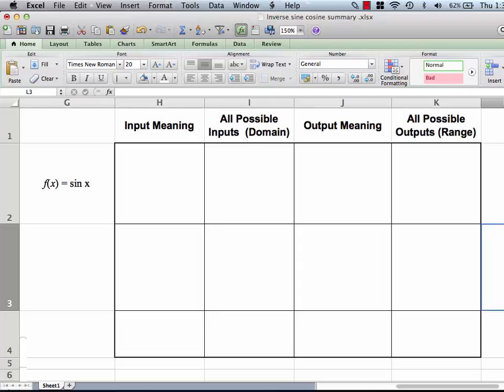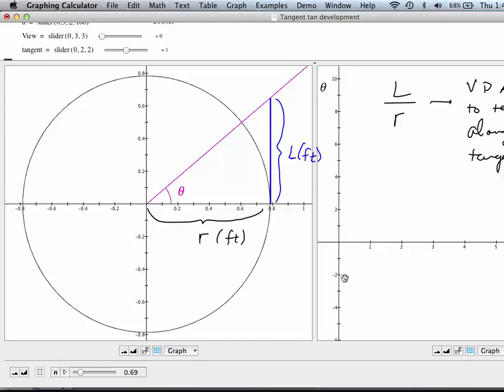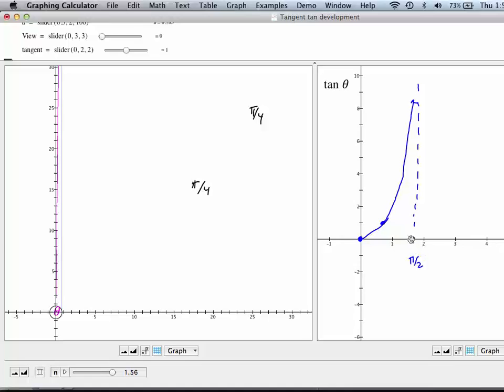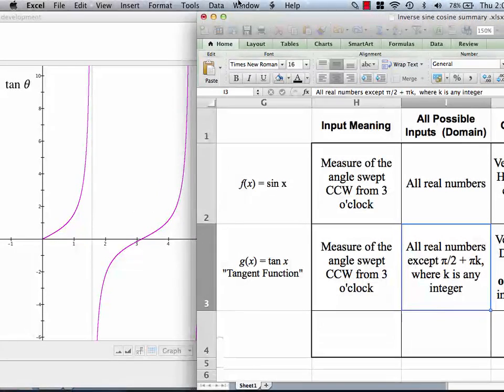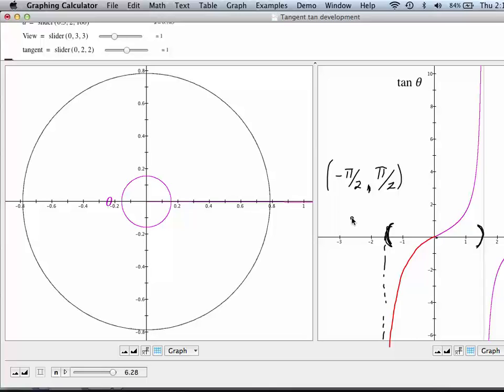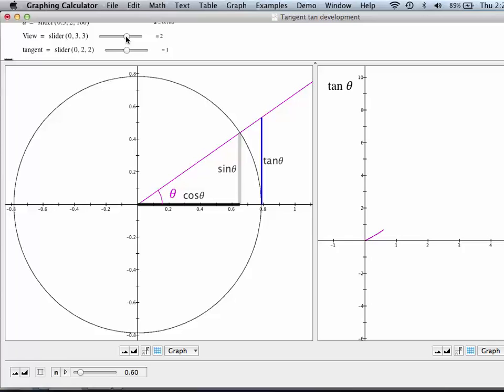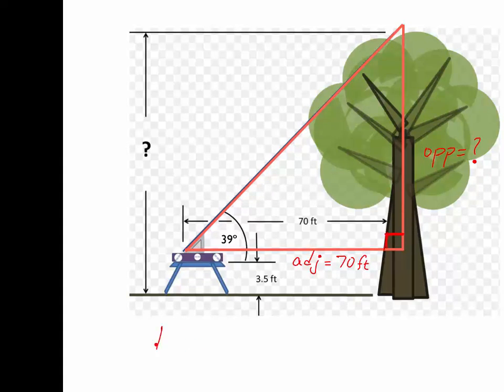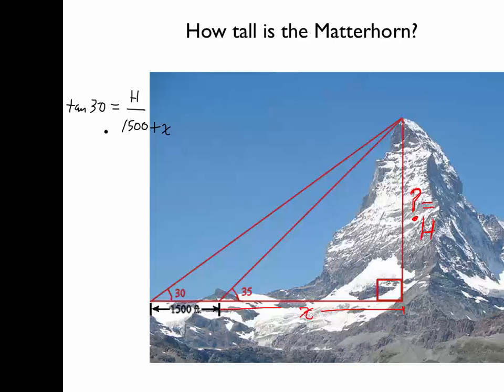MAT 171 Th Apr 24: The Tangent Function